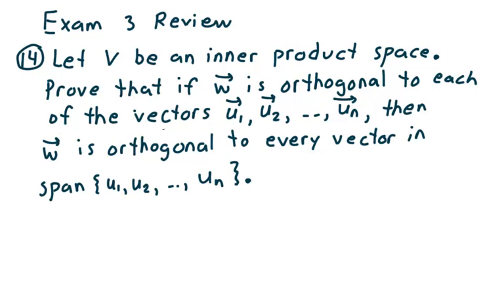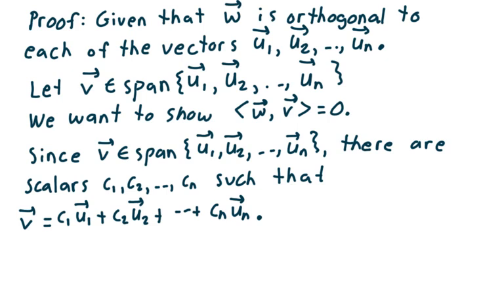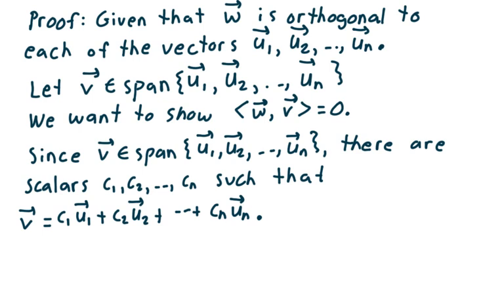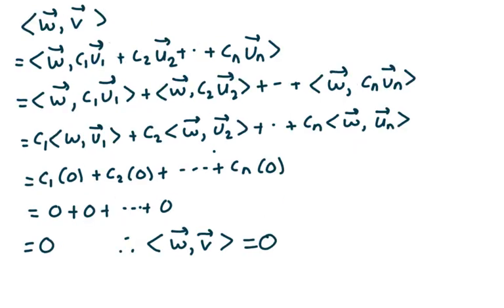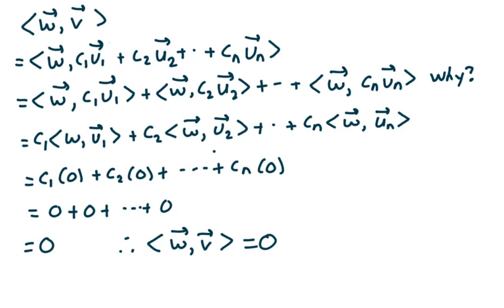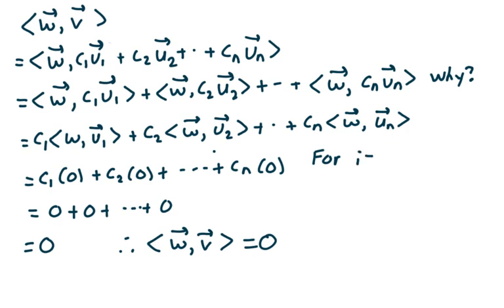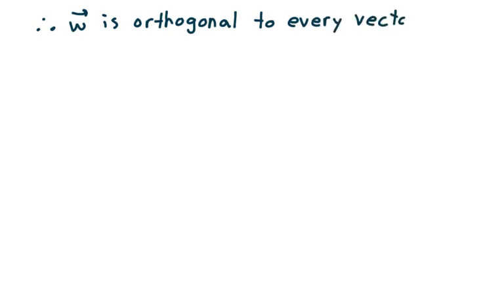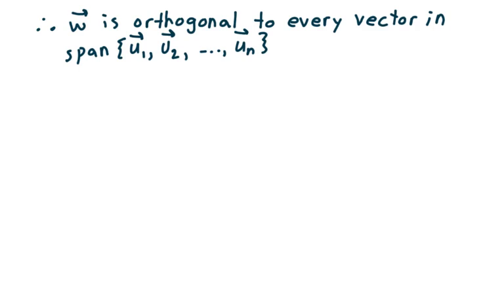Linear Algebra, Exam 3 review problem 14